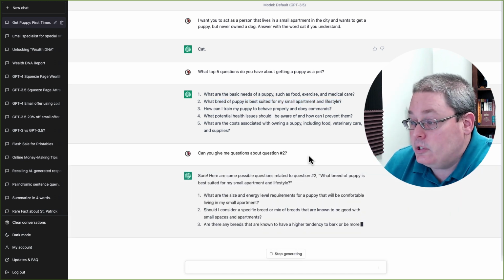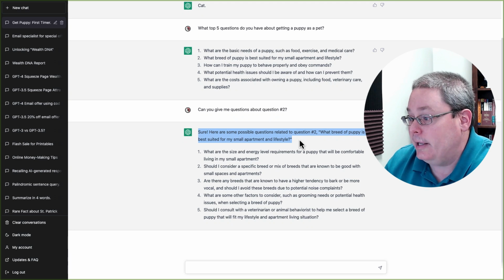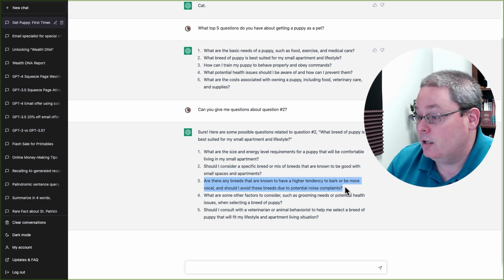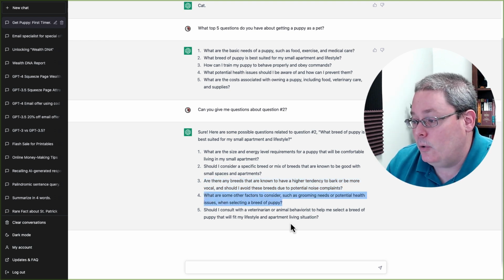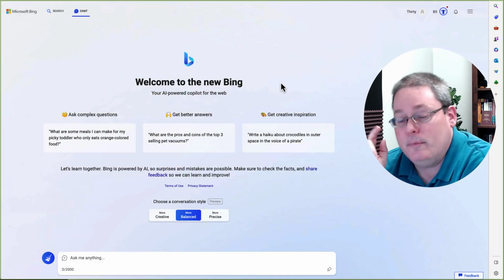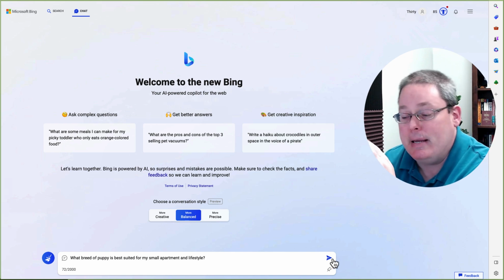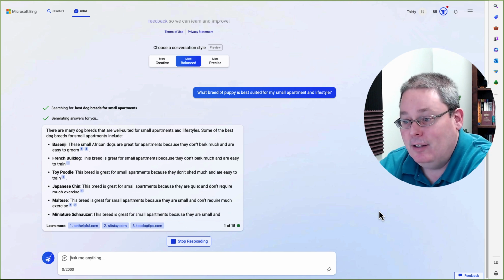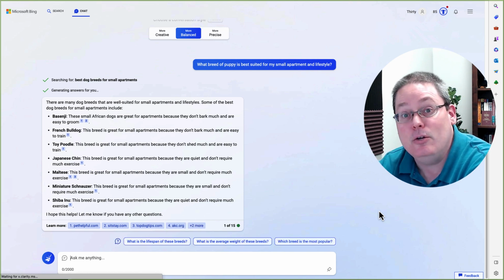Interview a Make Money Online Newbie 🧠 Brainstorming with ChatGPT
Discover the power of ChatGPT as we dive into an exclusive interview with a Make Money Online newbie and explore the potential of avatar marketing strategy!

Join us as we brainstorm ideas and innovative approaches using ChatGPT, a cutting-edge AI language model that's transforming the way we think about content creation and online business.

If you're looking to harness the power of AI and explore new ways to generate income online, this video is a must-watch.

✅ See How My Proven T.O.P. Strategy & User-Friendly Tools Earned Me $44,668.09 (and Growing) Online - Claim Your Share Now!

✅ Discover the Simple and Timeless Method That Generated $3 Million in Sales ▶ Free Report Reveals: What Really Works In Internet Marketing?